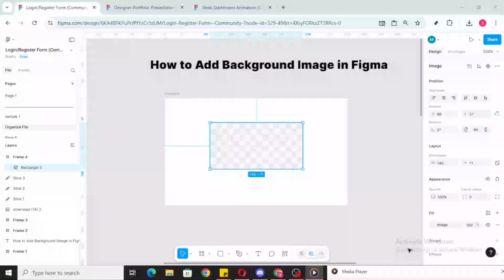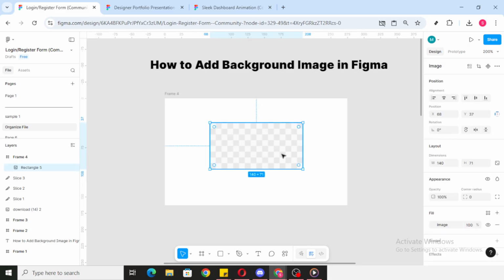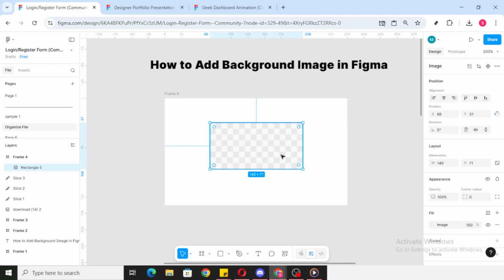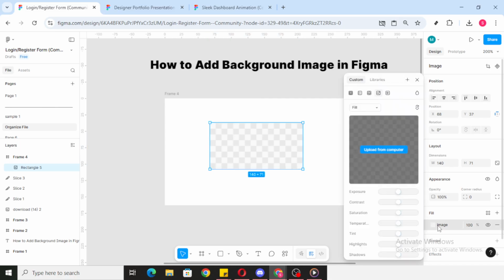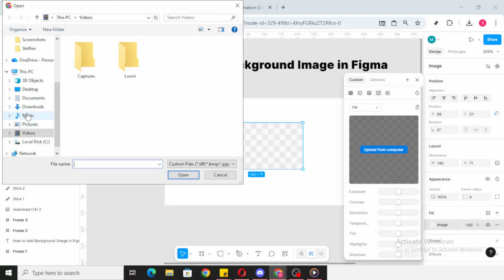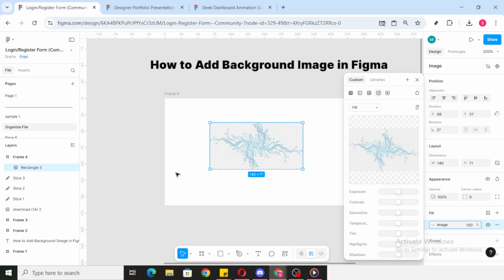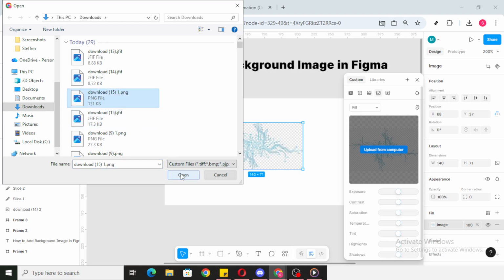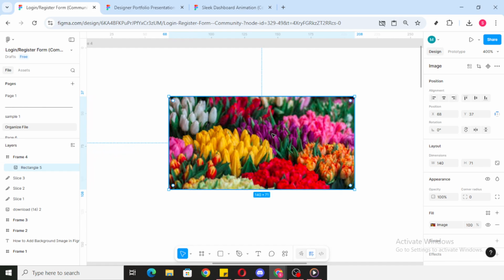How to Add Background Image in Figma (full guide)